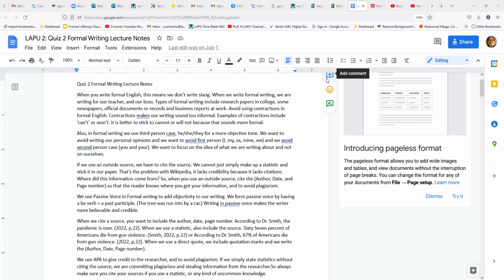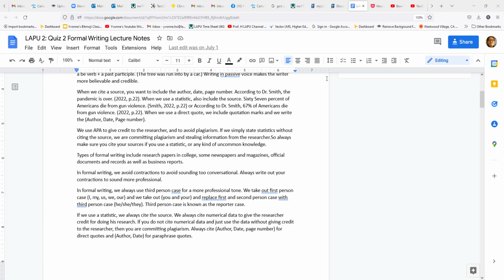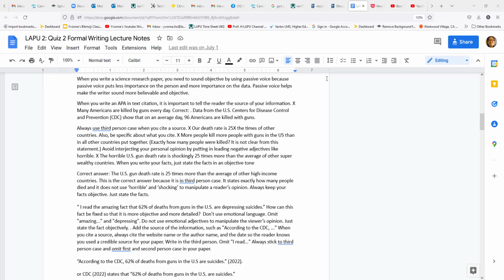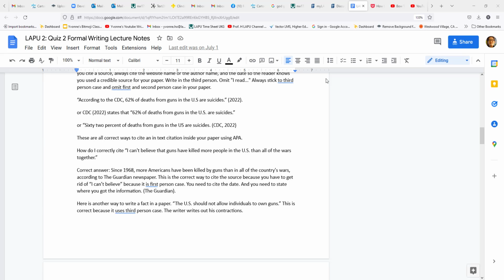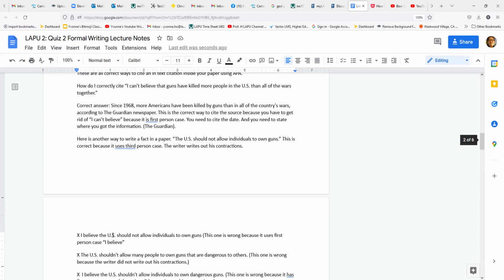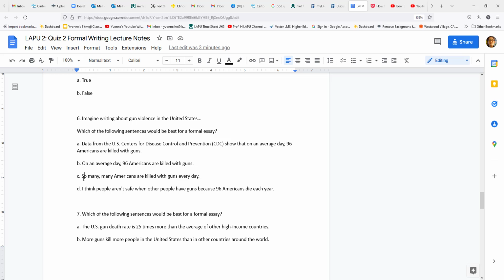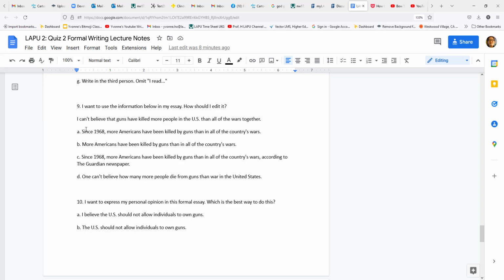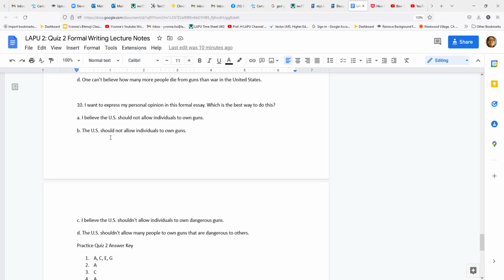Week 2 Quiz LAPU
This video goes over the  Week 2 Quiz at LAPU.